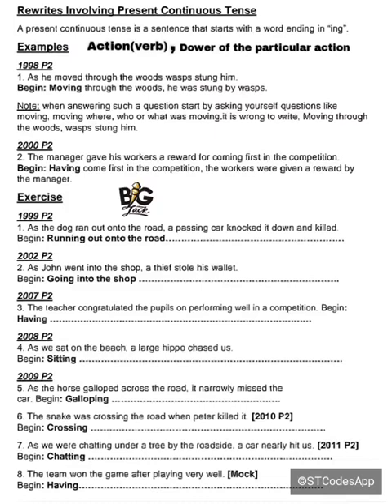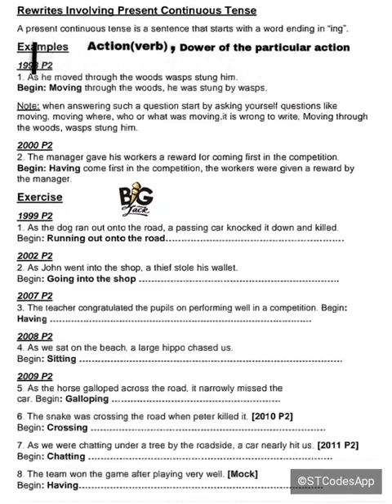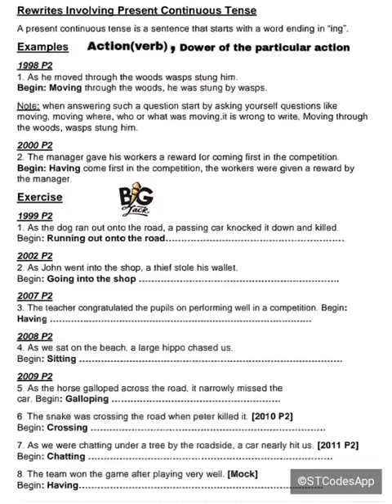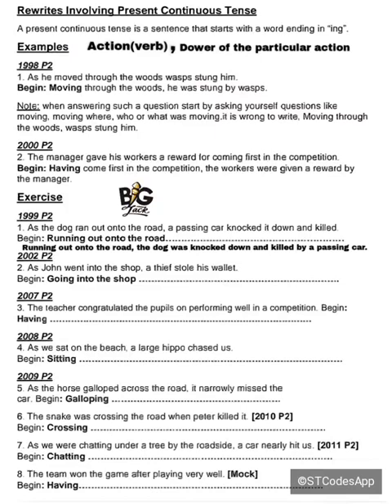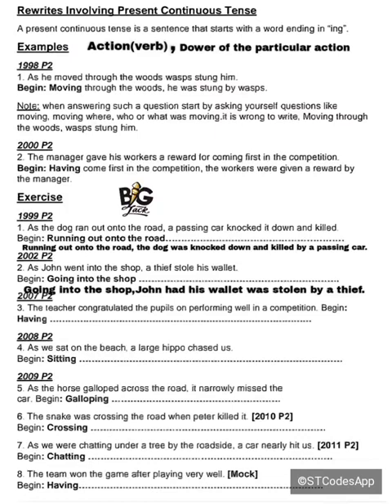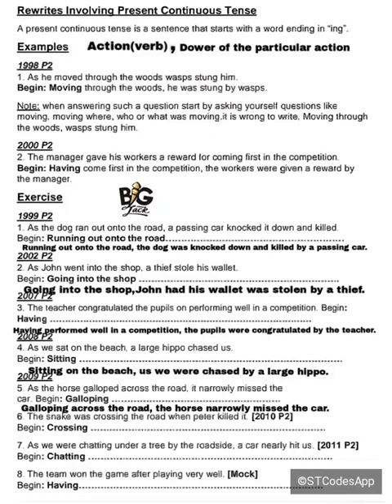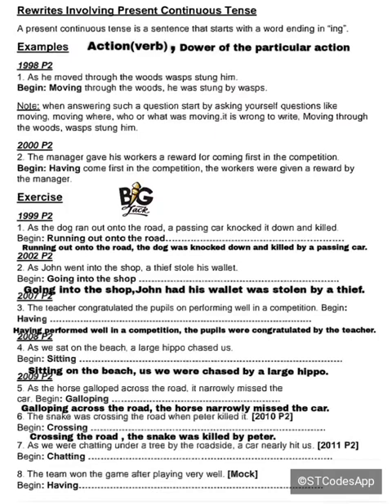English p2 grade 12 (present continues tense)